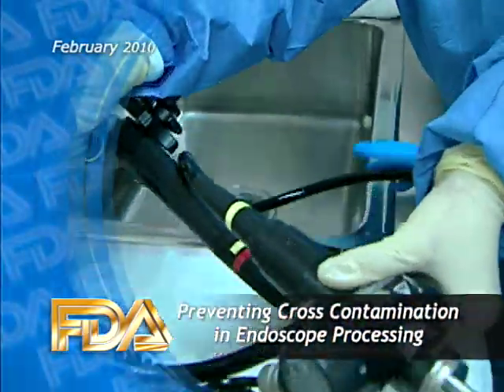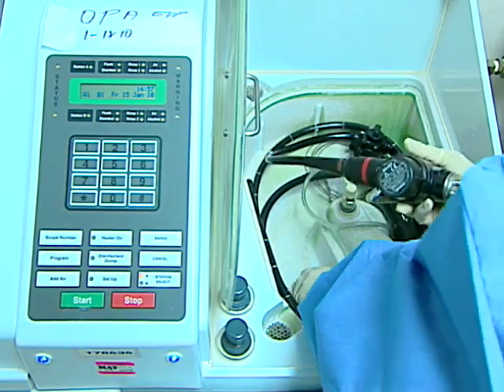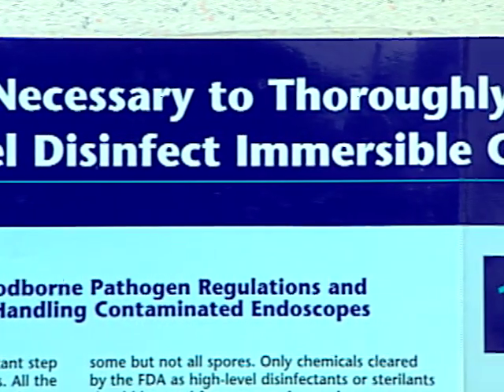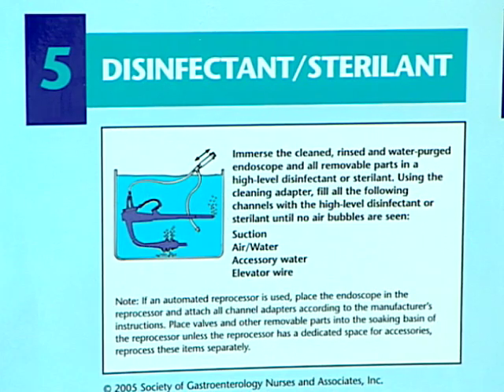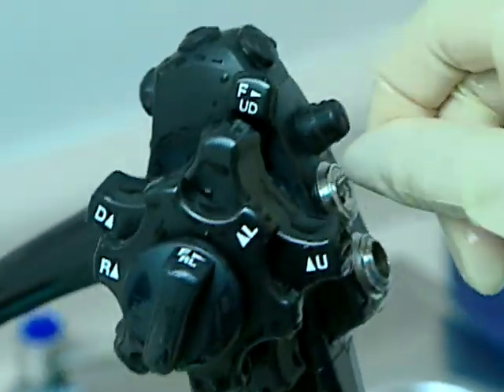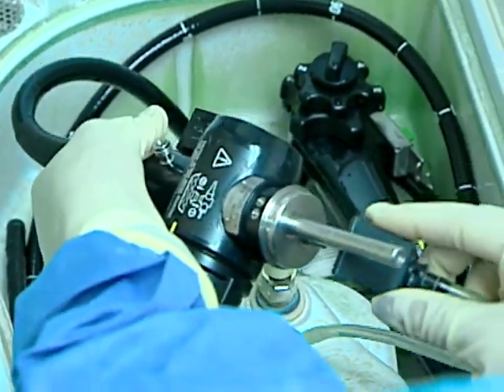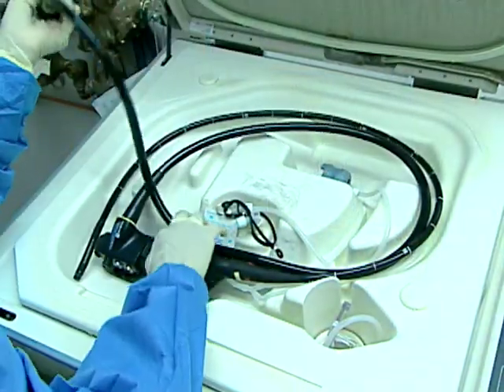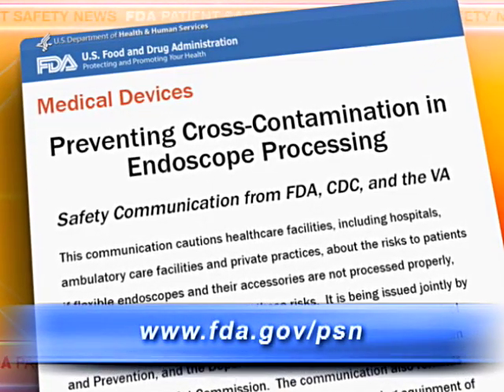Preventing Cross-Contamination in Endoscope Processing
The FDA, the CDC and the Department of Veterans Affairs have issued a joint safety communication cautioning healthcare facilities about the risks to patients if endoscopes and their accessories are not processed properly between patients. The communication points out that if flexible endoscopes are not cleaned and then disinfected or sterilized adequately, patients can be exposed to body fluids and tissue contaminants from prior patients.

The three agencies are concerned about this problem because of continuing reports to FDA of processing errors. These include the use of improper accessories for endoscopy irrigation setups, improper reprocessing intervals for reusable endoscopy accessories, failure to discard single-use accessories, and failure to follow the manufacturer's instructions for endoscope processing.

The safety communication stresses that the only way facilities can assure that their patients are adequately protected against cross contamination is to set up a quality system program covering all aspects of endoscopy processing, and then to rigorously comply with it. The communication provides several general recommendations for a quality system program, plus a more detailed set of recommended policies and procedures.

Here's a summary of the general recommendations:

• Establish an institutional program with written procedures for endoscope processing, and ensure that those responsible for processing understand the importance of this job.

• Train and re-train employees to process endoscopy equipment properly, periodically assess their competence, and be sure they follow the endoscope manufacturer's processing instructions.

• Be sure staff members understand that endoscopes cannot be properly disinfected or sterilized without first cleaning them thoroughly in order to remove gross contamination and debris.

• Be sure your automatic endoscope reprocessor or sterilizer is compatible with the endoscope, and that the connecting parts of these devices fit properly.

• Finally, be sure that endoscopes or accessories that will come in contact with sterile tissue are sterilized before each use, and that endoscopes that will come in contact with intact mucous membranes -- in the respiratory and GI tracts, for example -- undergo at least high level disinfection before each use.

The safety communication also lists the responsibilities of manufacturers in helping to assure that endoscopes and their accessories are properly processed.

FDA Patient Safety News: February 2010

[vpmedicaldevices]